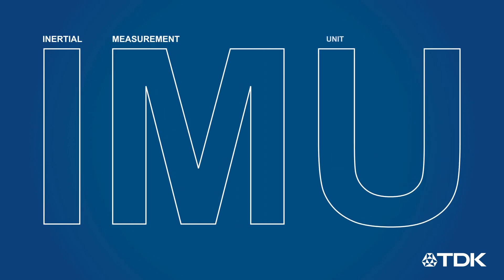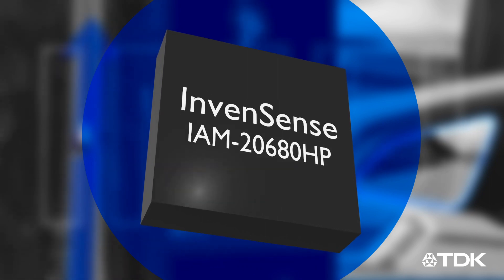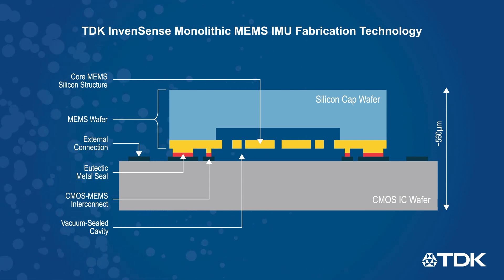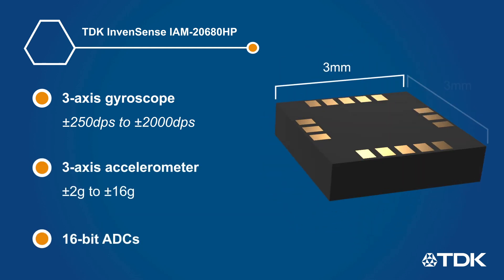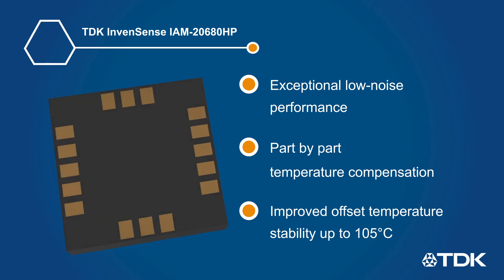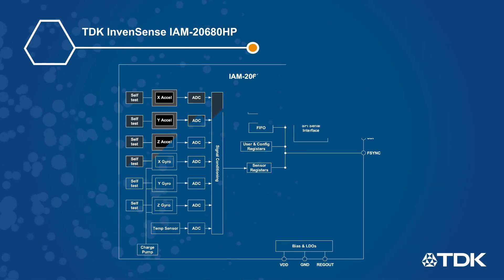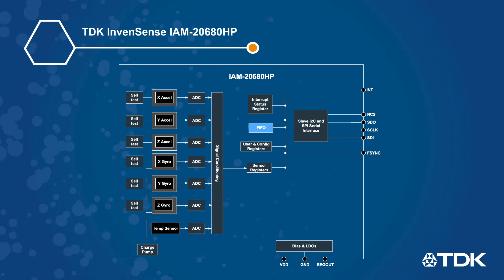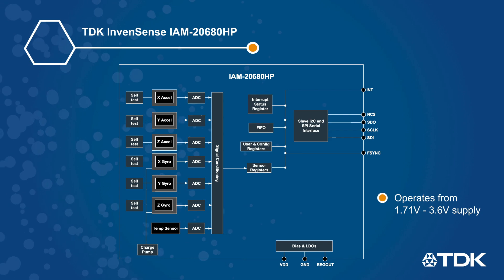InvenSense IAM-20680HP Tech Explainer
The IAM-20680HP is a 6-axis MotionTracking device for Automotive applications that combines a 3-axis gyroscope and a 3-axis accelerometer in a small 3 × 3 × 0.75 mm (16-pin LGA) package. It also features a 4096-byte FIFO that can lower the traffic on the serial bus interface and reduce power consumption by allowing the system processor to burst read sensor data and then go into a low-power mode. IAM-20680HP, with its 6-axis integration, enables manufacturers to eliminate the costly and complex selection, qualification, and system level integration of discrete devices, guaranteeing optimal motion performance.